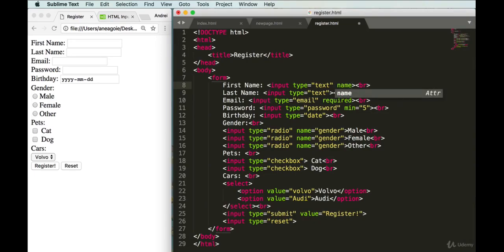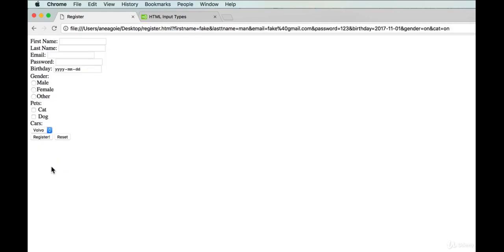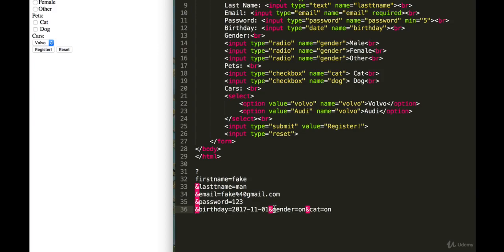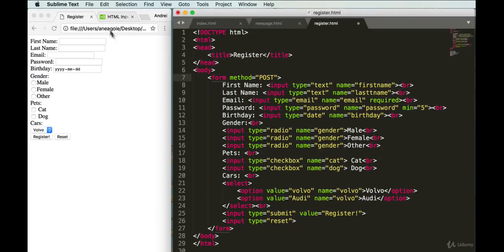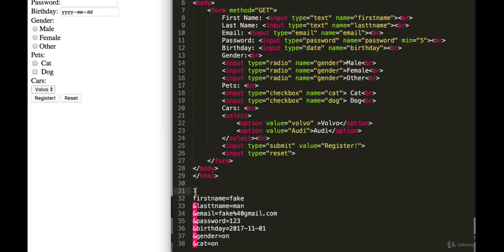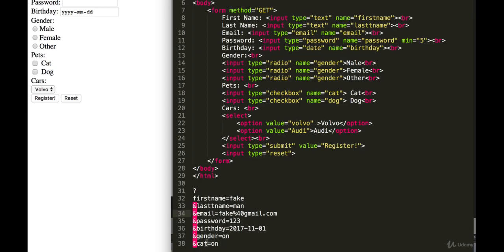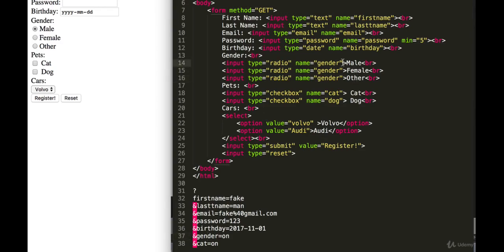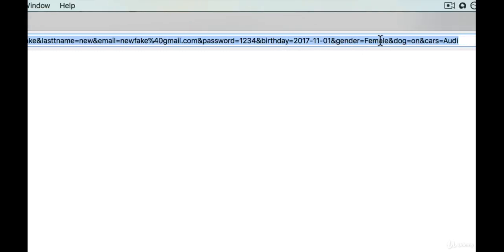5.3. Submitting A Form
5. Advanced HTML 5
5.3. Submitting A Form